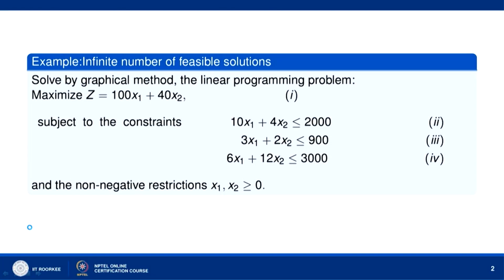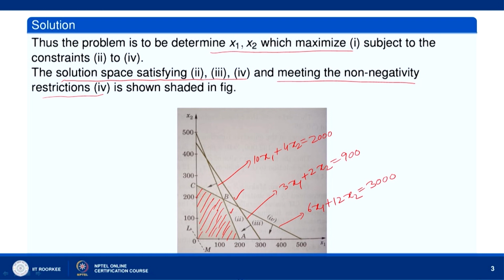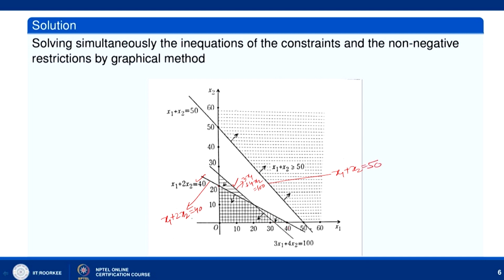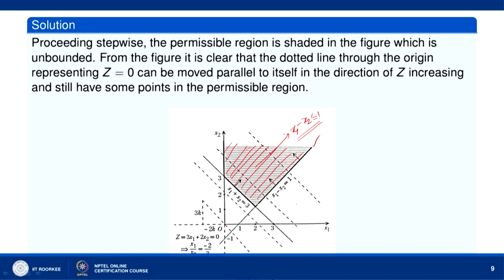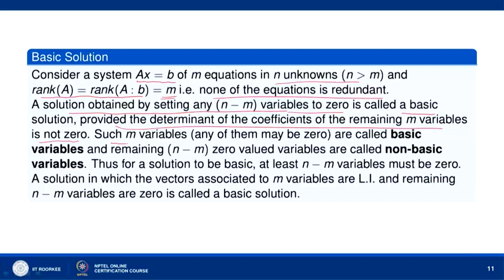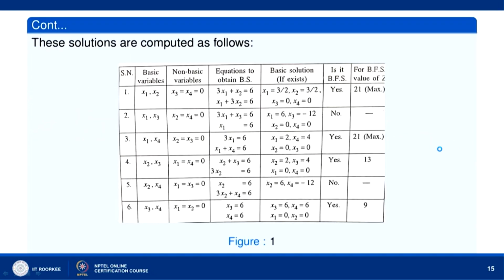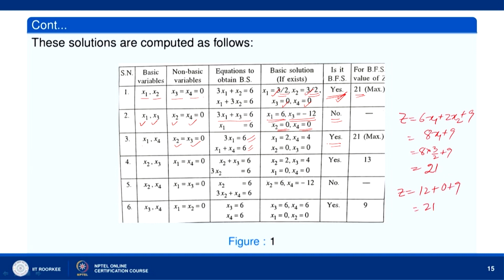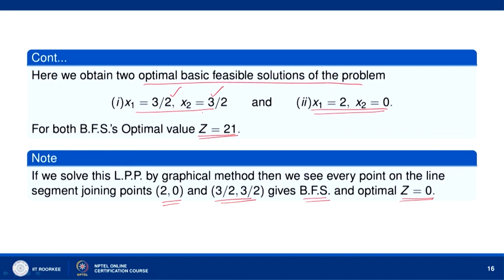Graphical Method-II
This lecture is in continuation of our discussion on the solution of a L. P. P. by graphical method. here we consider the examples of L. P. P.'s where we obtain infinite number of solutions, no solution or unbounded solution.